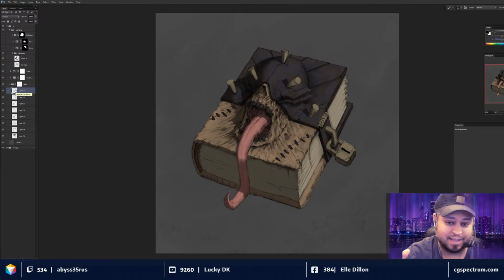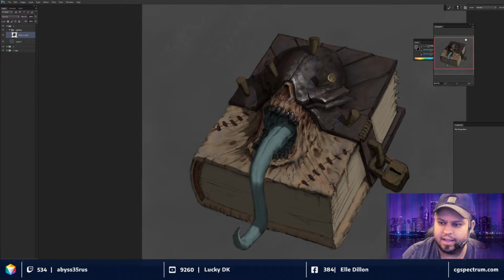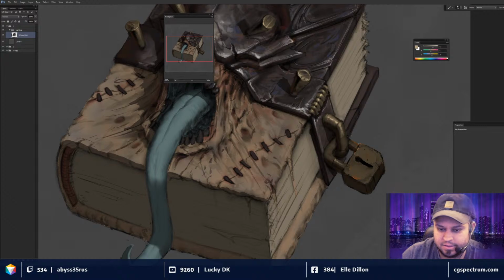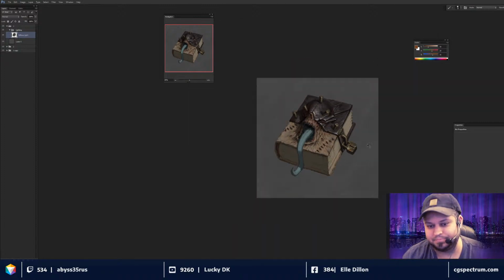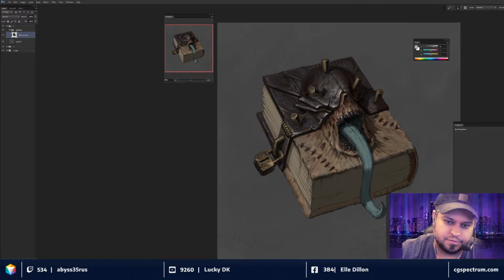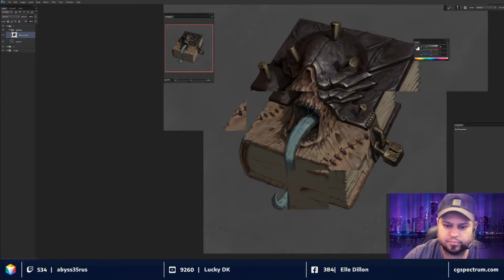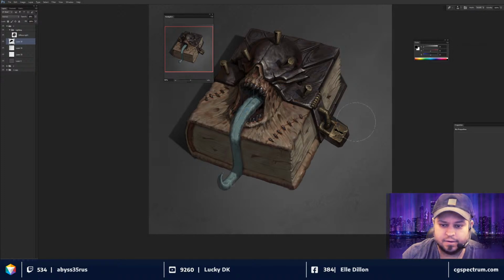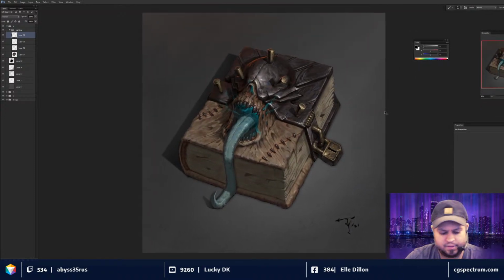CGS Live - Concept Art 38 - Designing an Evil Book - Pt. 2!